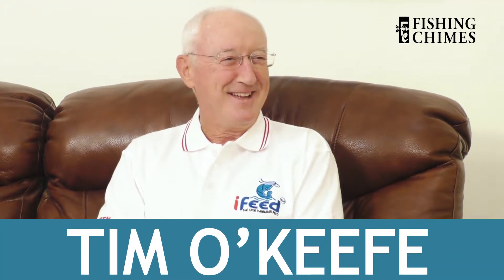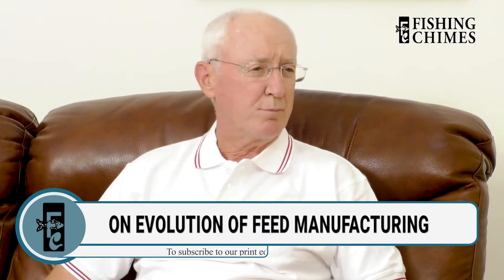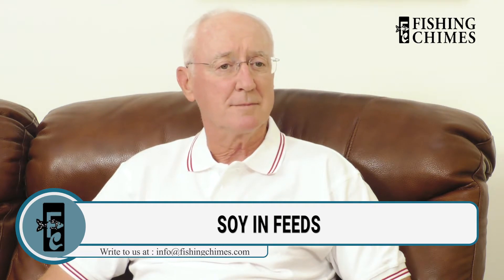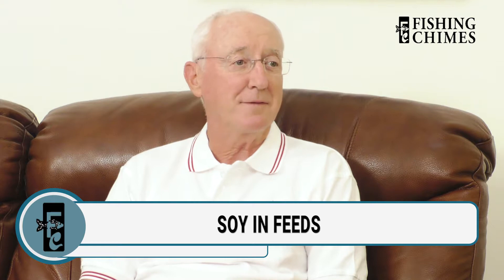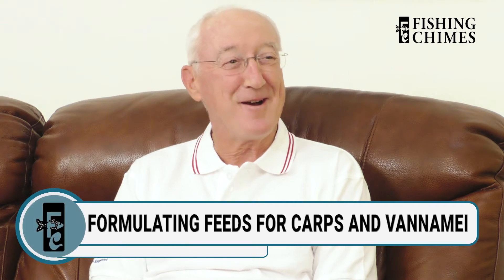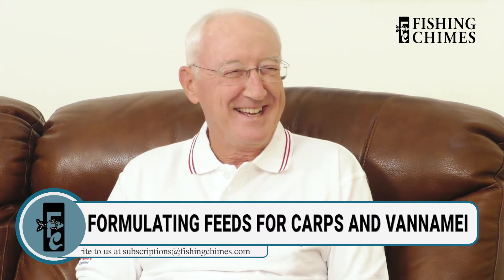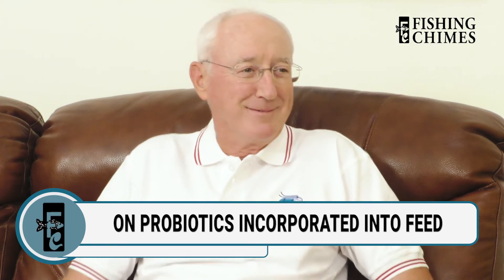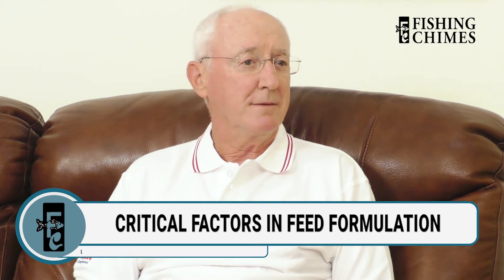Feed Formulation - Fishing Chimes interviews Tim O'Keefe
Fishing Chimes Interviews Mr.Tim O'Keefe who is the President of Aqua Food Technologies, USA. In this interview with Eashwar Dev Anand of Fishing Chimes, he answers a host of questions on feed formulations and related topics.